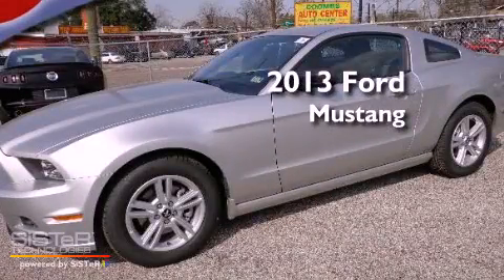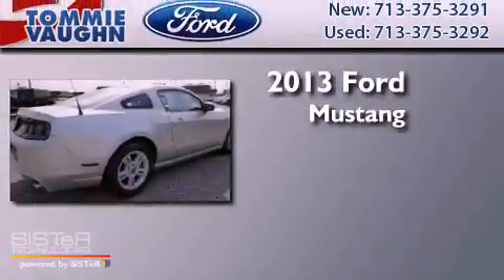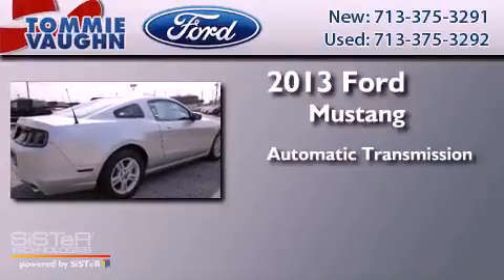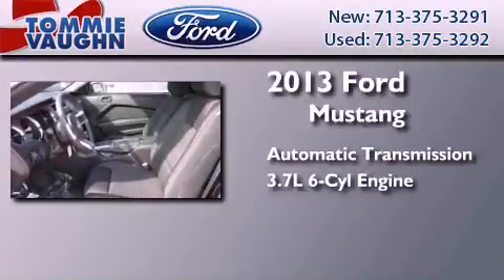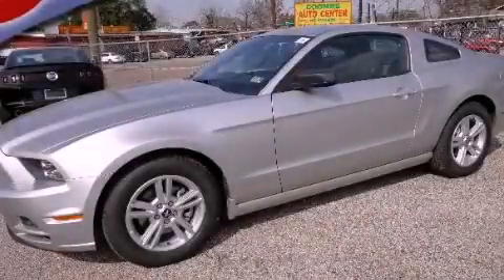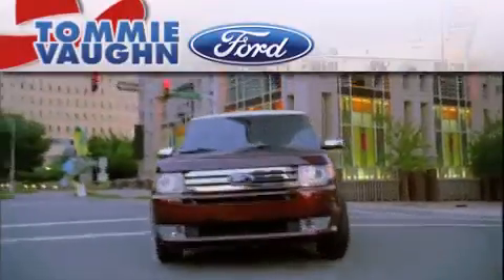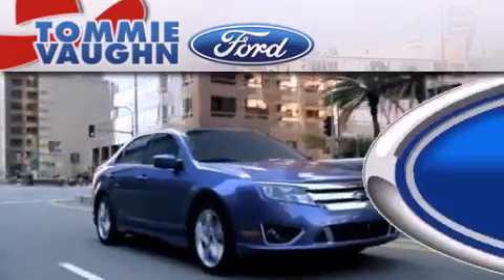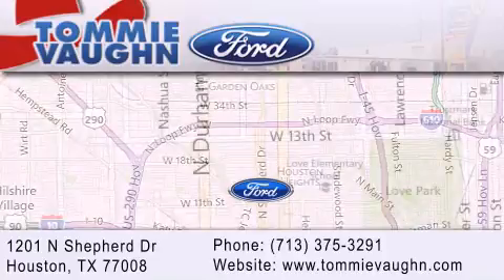2013 Ford Mustang Serving Houston TX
Year : 2013
 Make : Ford
 Model : Mustang
 Engine : 3.7L 4V Ti-VCT V6
 Trans . : Automatic
 Exterior : Ingot Silver Metallic
 Miles : 3
 Interior : Charcoal Black
 Stock : D5279052